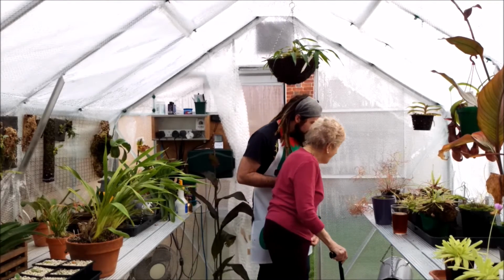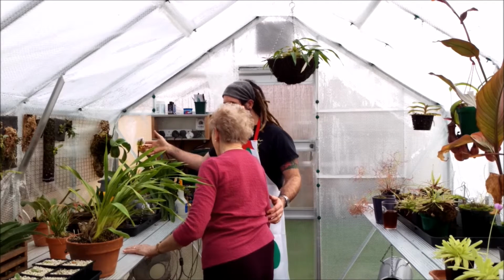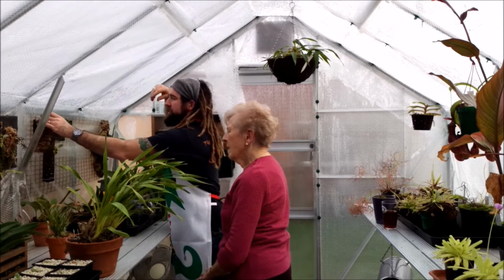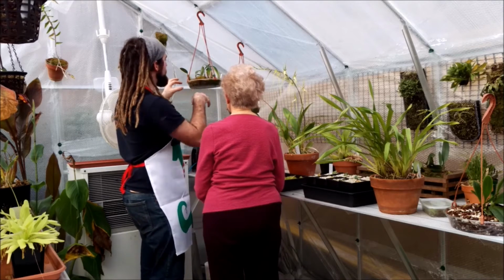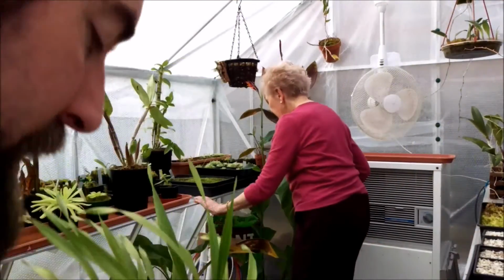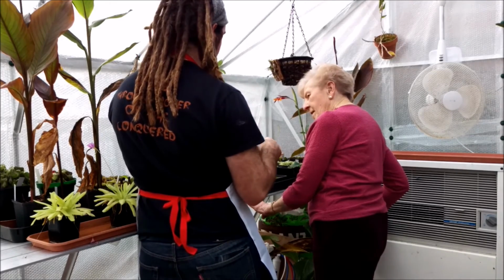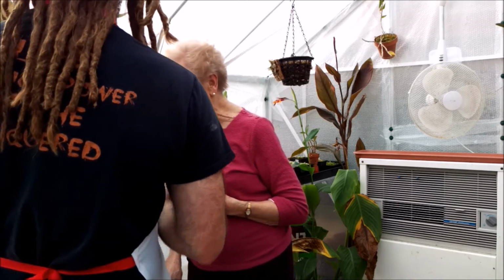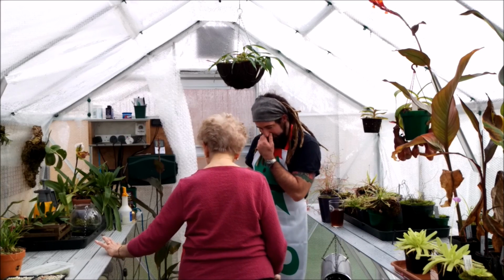Oliver's Greenhouse longest standing patron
Seasons greetings to one and all. In this video, I invite you into the greenhouse with my 91-year-old grandmother on her first visit. My Nan has always been very supportive of my hobby and has shown a keen interest for a long time. I take Nan around the greenhouse for the first time ever, please come along and watch her reaction to some of the plants.